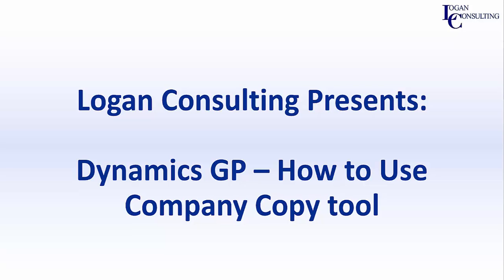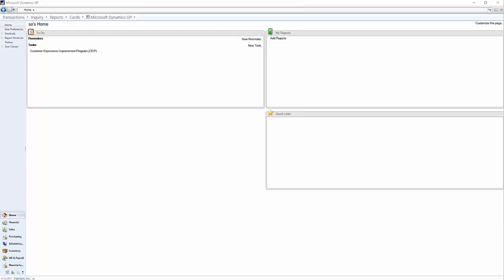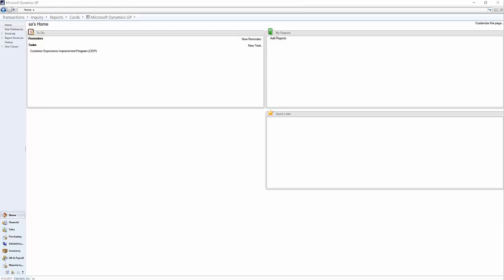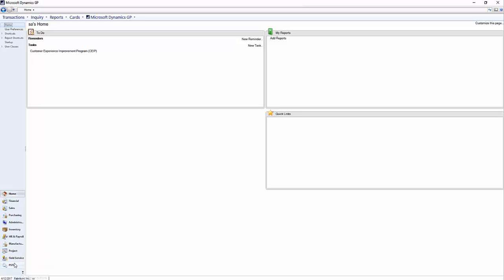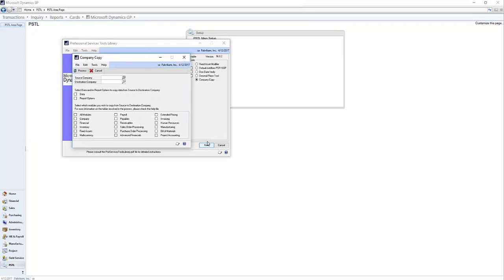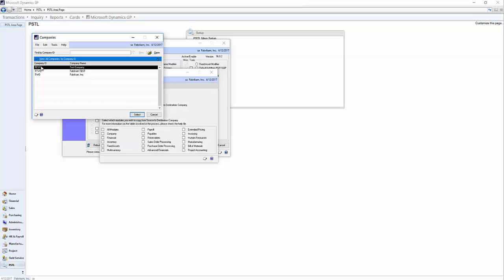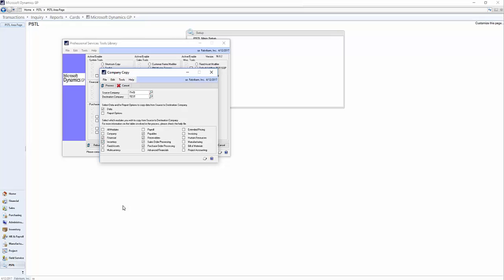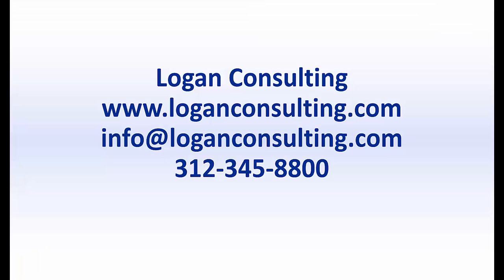How to use Company Copy Tool in Microsoft Dynamics GP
A brief tutorial on how to use the company copy tool in Dynamics GP.